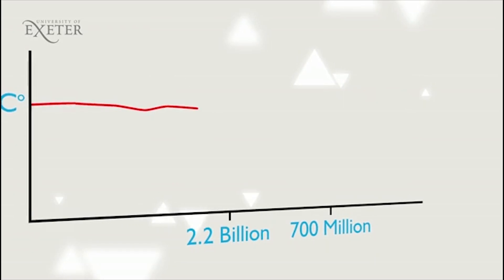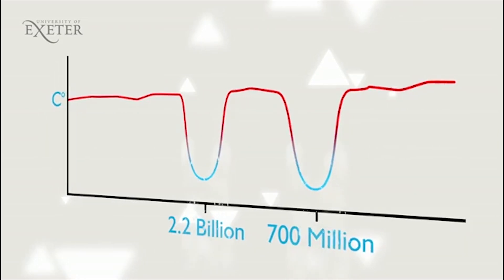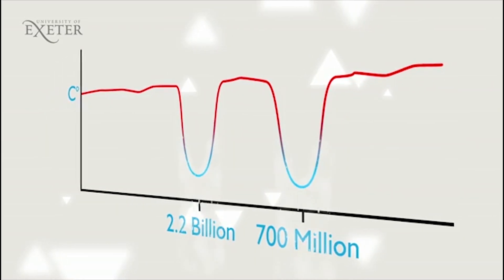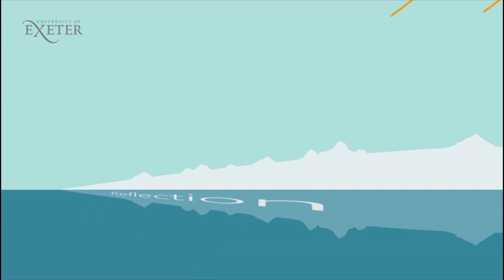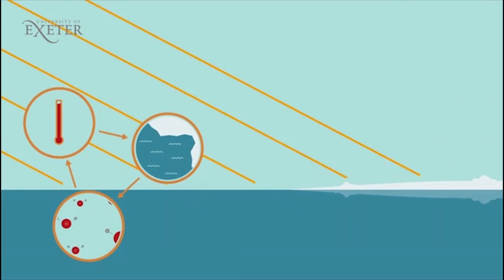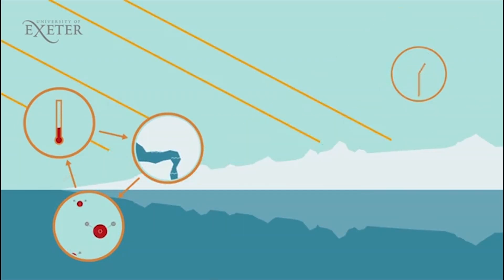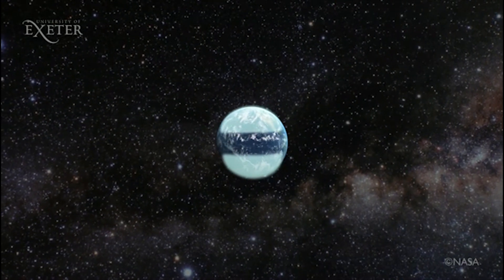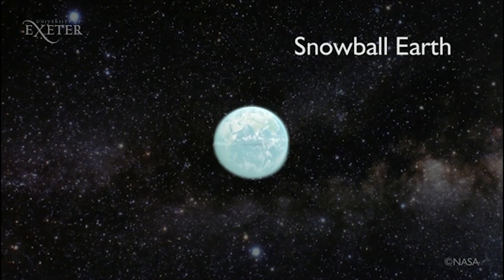How did the earth become a giant snowball?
‘Climate Change: Challenges and Solutions’ is a free online course by the University of Exeter available on FutureLearn.com

Professor Tim Lenton solves a puzzle that explains how our climate had a dramatic (and chilly!) change 2.2 billion years ago and again 700 million years ago.